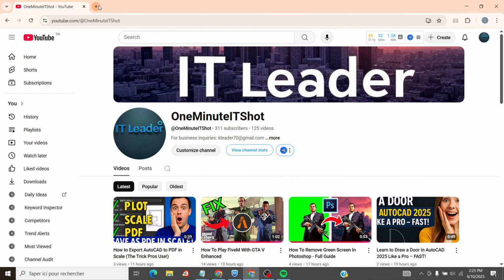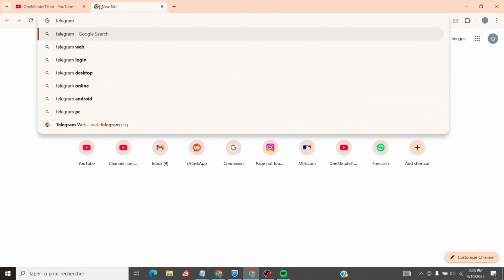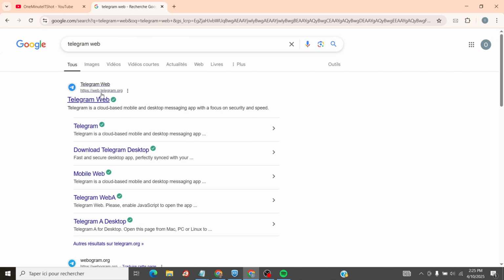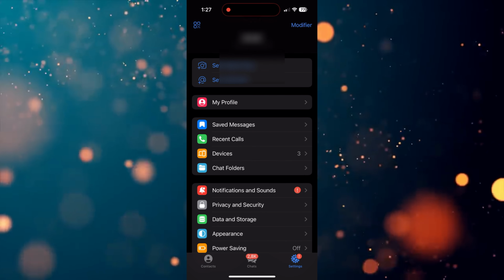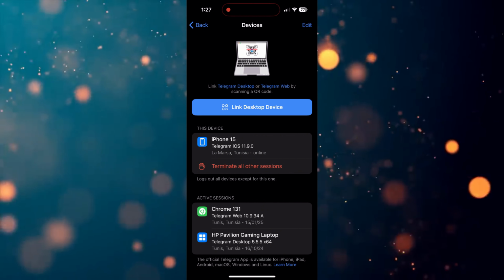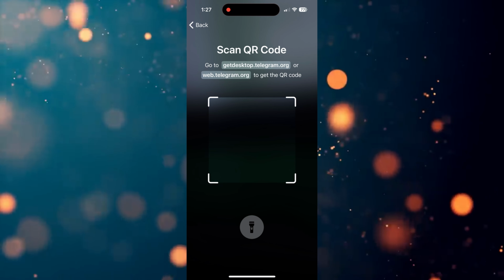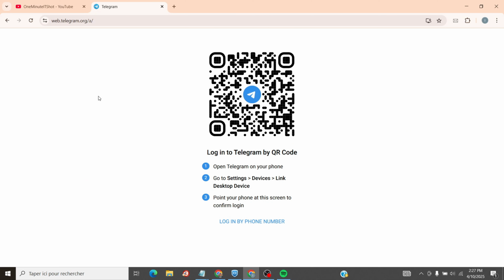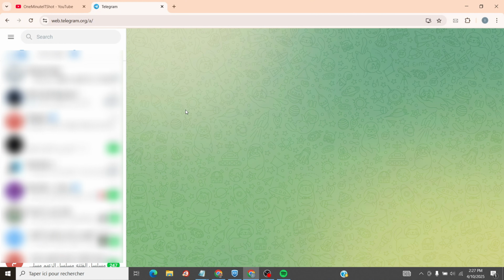How To Connect To Telegram On PC in 30 Seconds! (2025 QR Code Trick)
How to Connect Telegram to PC via QR Code (2025 Tutorial)

telegram web qr code, connect telegram to pc, telegram linked devices, telegram vs whatsapp web, telegram desktop login, multi-device messaging, telegram file sharing, privacy apps 2024, tech tutorials